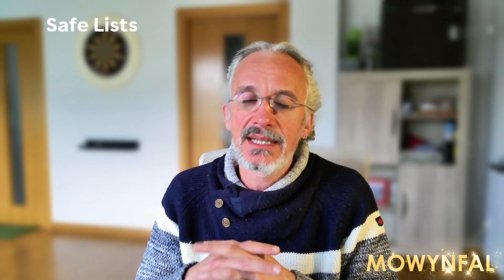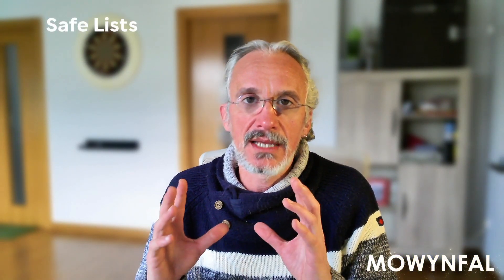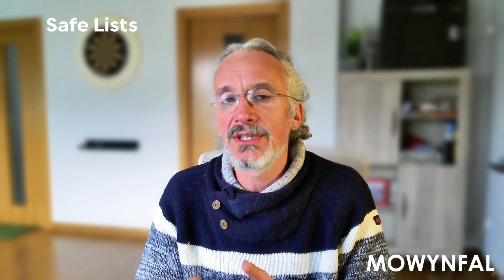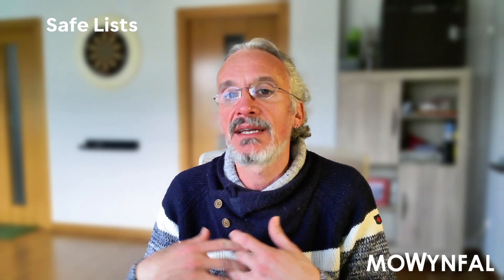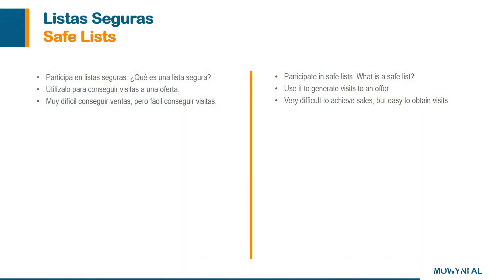MOWYNFAL: Safe Lists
What's explained in this chapter:

Participate in safe lists. What is a safe list?
Use it to generate visits to an offer.
Very difficult to achieve sales, but easy to obtain visits